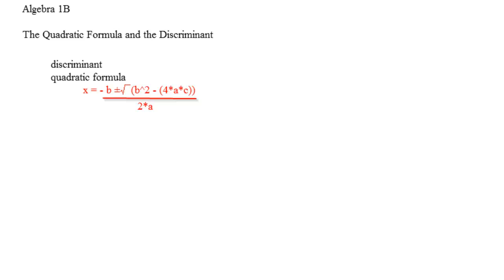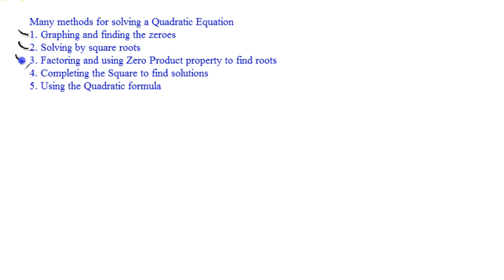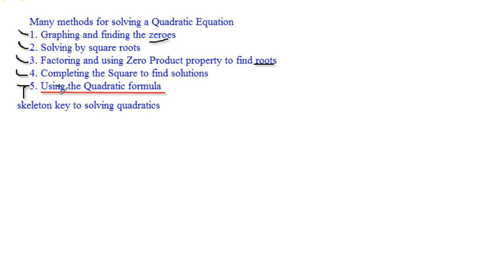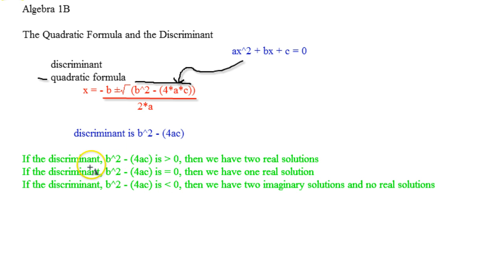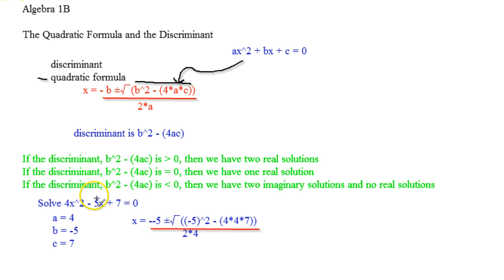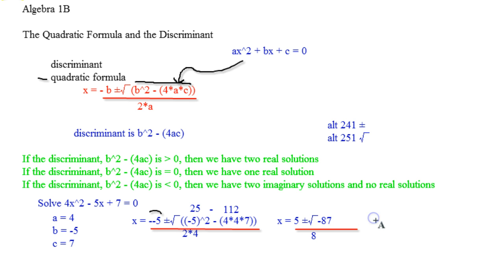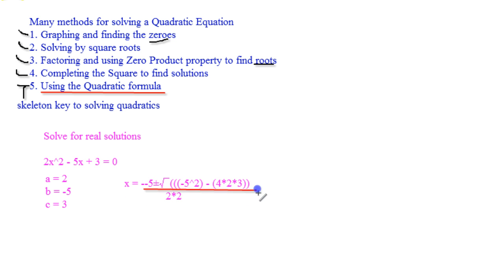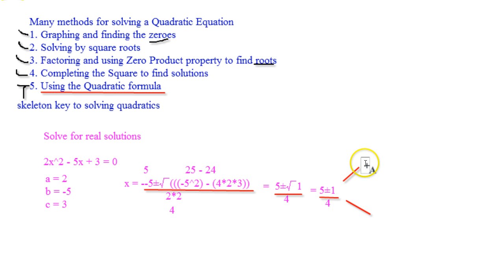Algebra 1B - The Quadratic Formula and the Discriminant